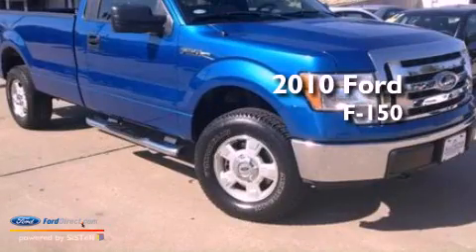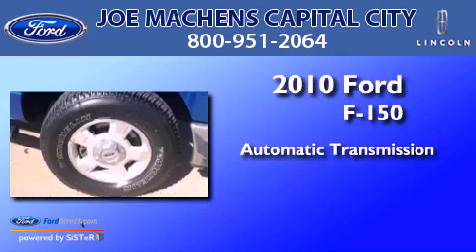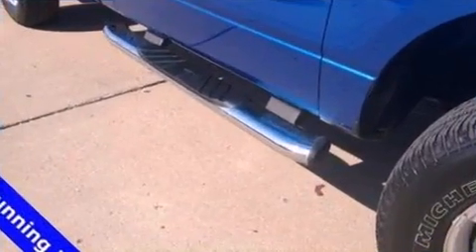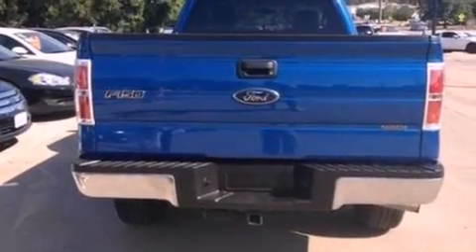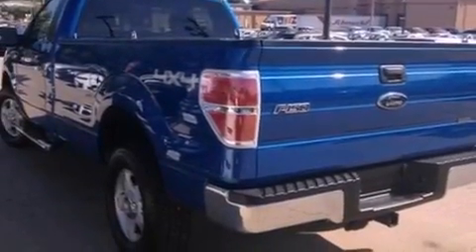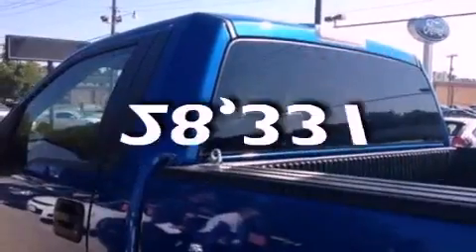2010 Ford F-150 Jefferson City MO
We have been honored to serve the Jefferson City MO area , we promise that your experience at our dealership will exceed your expectations !

 Year : 2010
 Make : Ford
 Model : F-150
 Engine : 4.6L V8 24V MPFI SOHC
 Trans . : 6-SPEED AUTOMATIC
 Exterior : BLUE
 Miles : 28,331
 Interior : TAN
 Stock : P8706

 Joe Machens Capital City Ford Lincoln

 807 Southwest Blvd.